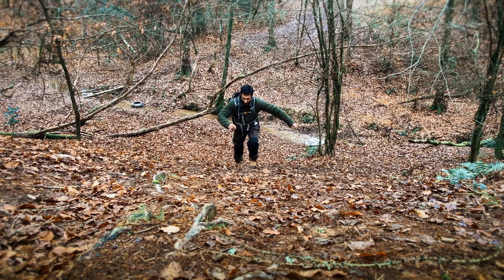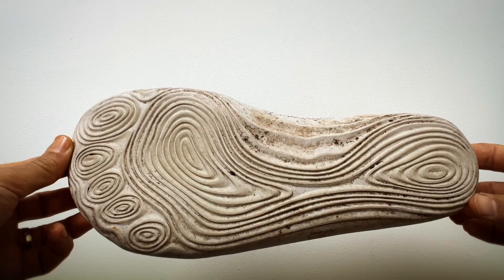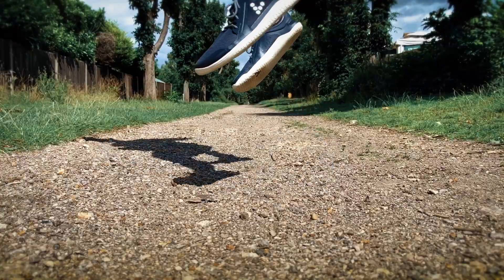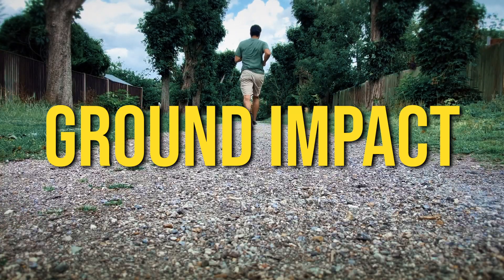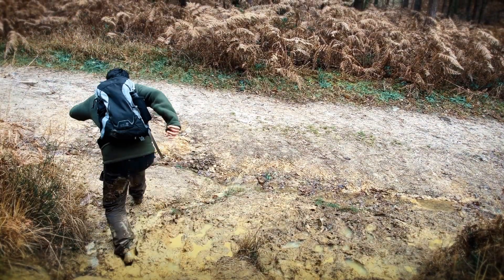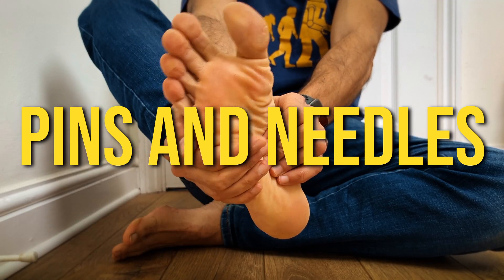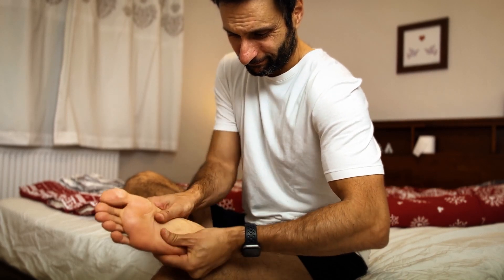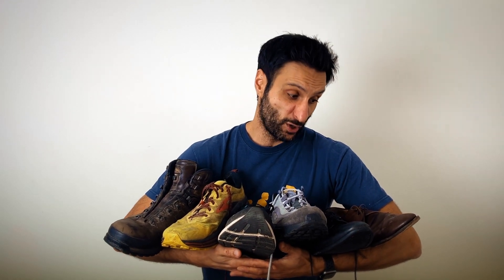6 Months Barefoot: Why You Might Switch After This...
Join me on a fascinating journey as I share my 6-month experience of living in barefoot shoes. From the initial challenges to the surprising benefits, this video explores how switching to barefoot shoes has transformed not just my feet, but also my connection to the ground and overall well-being.

👣 What's Inside:

My initial reasons for trying barefoot shoes.
The challenges I faced during the transition.
The unexpected benefits and improvements in foot health.
My honest opinion: Is it worth making the switch?
Whether you're curious about barefoot shoes, looking for ways to improve foot health, or simply love exploring alternative lifestyle choices, this video is for you!

🔗 Get Your Own Barefoot Shoes!
Interested in trying out barefoot shoes for yourself? Check out VIVOBAREFOOT whose range I've been using

Remember, this journey is as much about exploration as it is about the destination. I can't wait to share my insights and experiences with you.